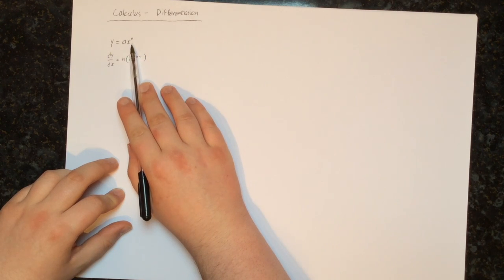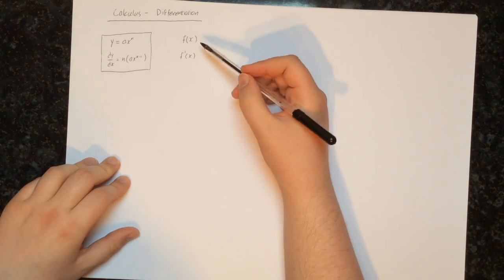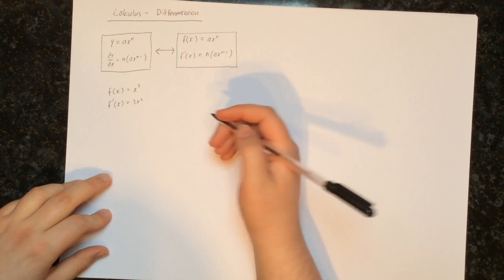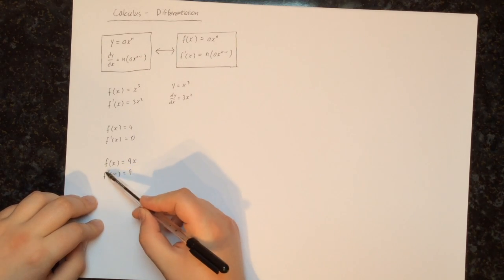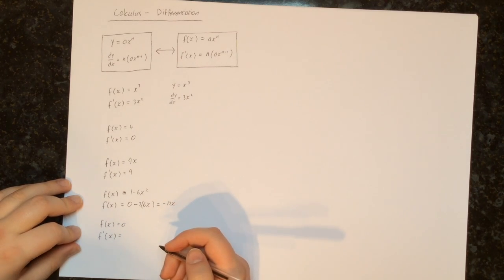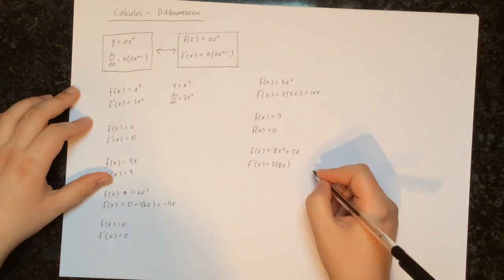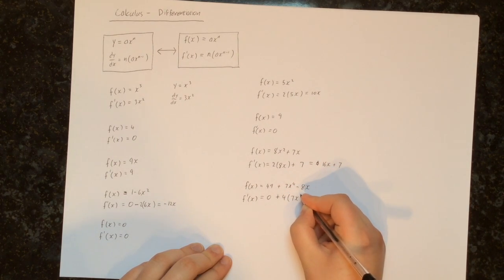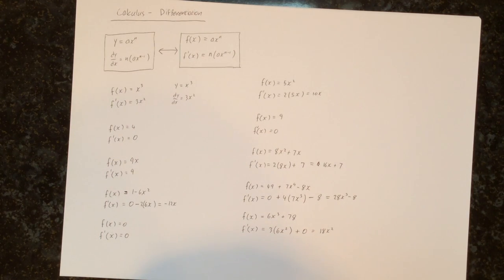Leaving Cert Calculus 6 - Function Notation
In this video we learn how to use a new type of notation to talk about derivatives, we then go through many examples to show that this new function notation works in the same way as the regular notation that we have been using so far.

To see all of the videos that apply to you please follow either of the following links to the playlist designed for your exam level.